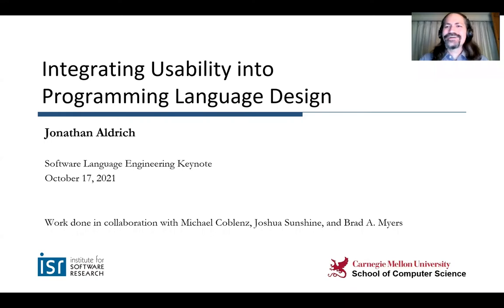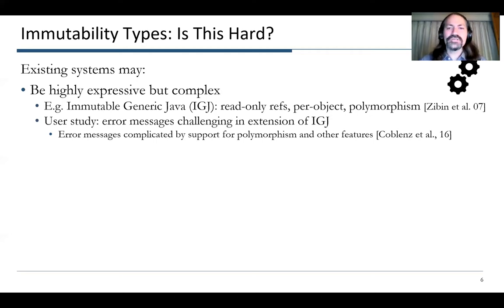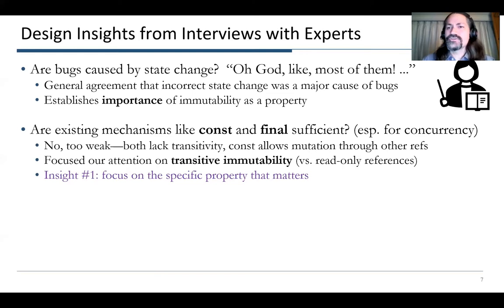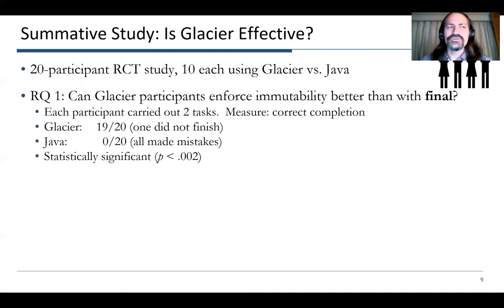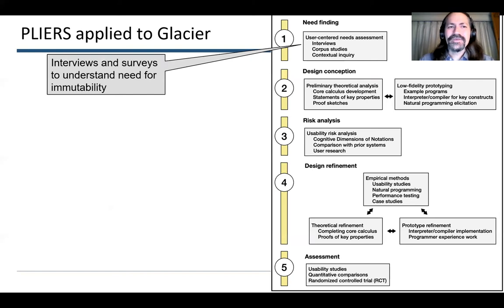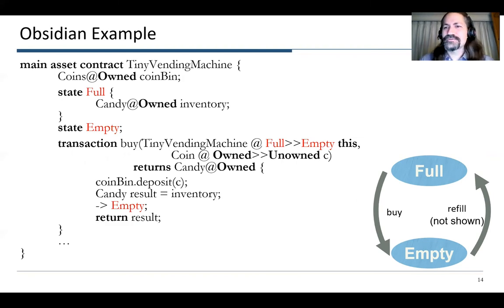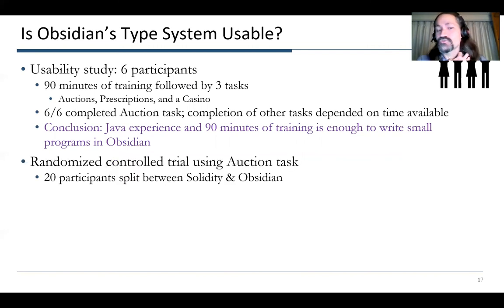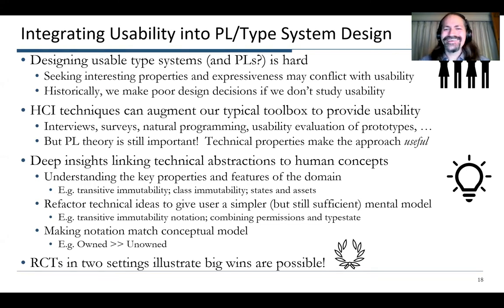Integrating Usability into Programming Language Design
SLE 2021 Keynote Talk - Programming language design research has traditionally focused primarily on theoretical properties and performance considerations.  But programming languages are interfaces that programmers use to write programs.  Recent work has begun to explore how to integrate interdisciplinary methods, including qualitative and quantitative user studies, into the language design process.  I'll describe how we applied such methods in two different designs, Obsidian and Glacier, some of the insights we gained, and discuss the larger impact these emerging methods can have on the field.